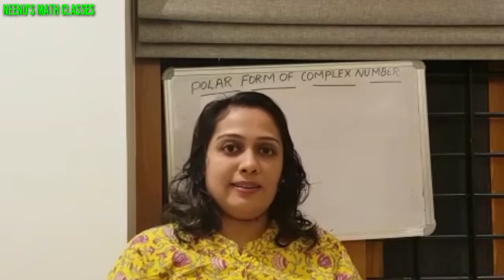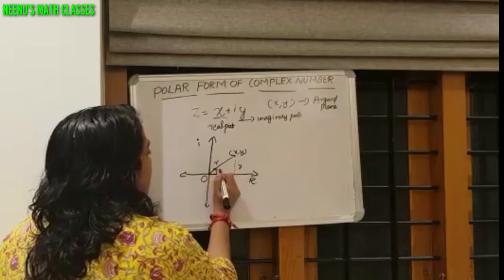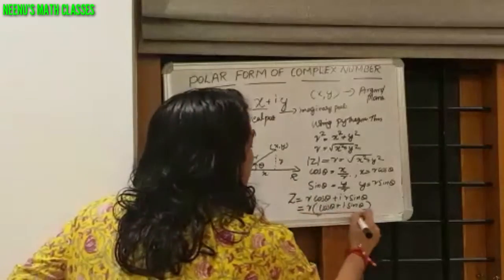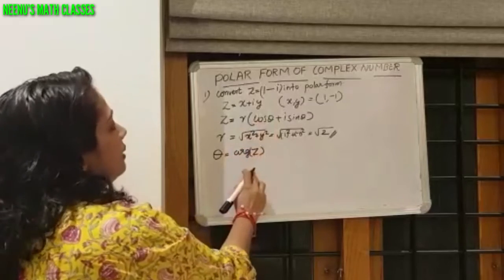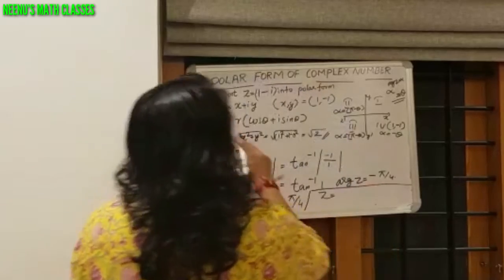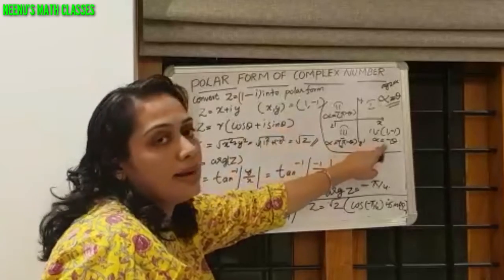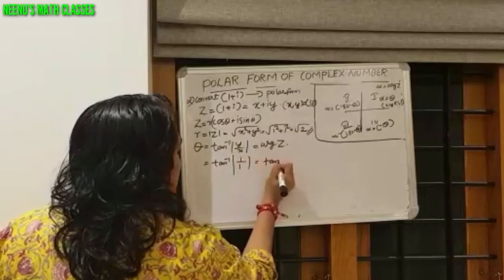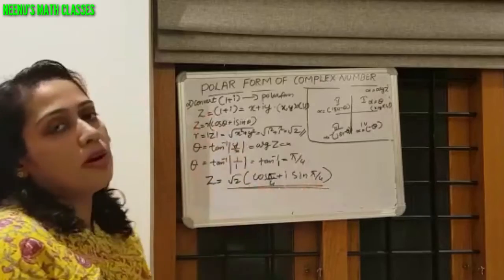PROBLEMS ON POLAR FORM OF COMPLEX NUMBERS | MATHS